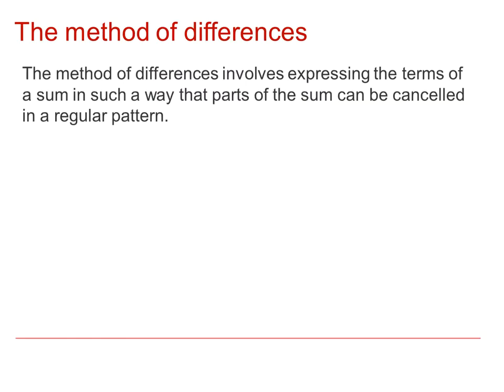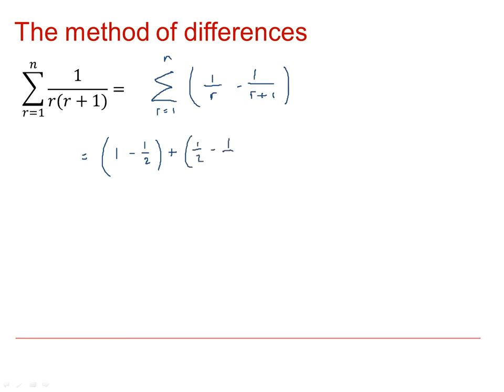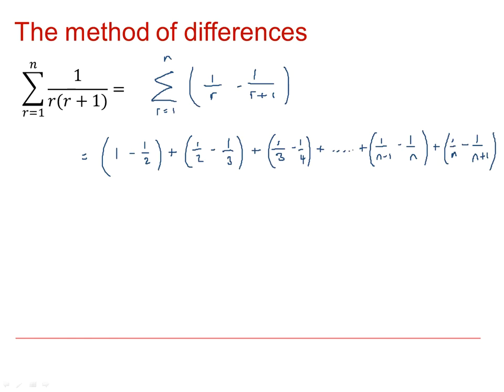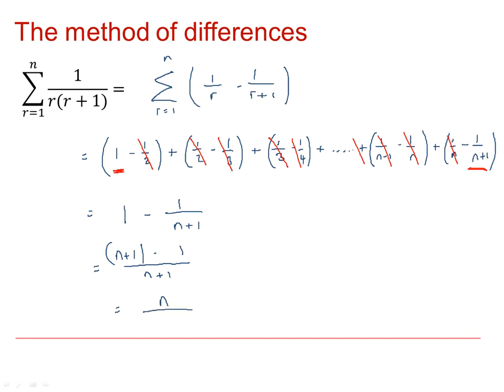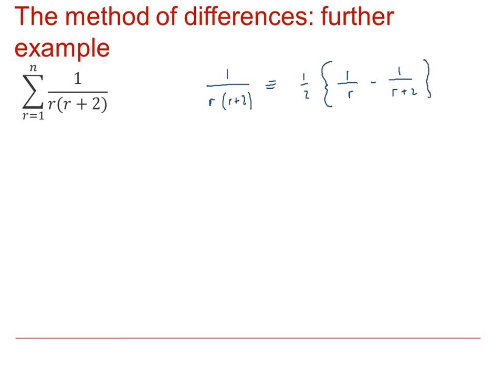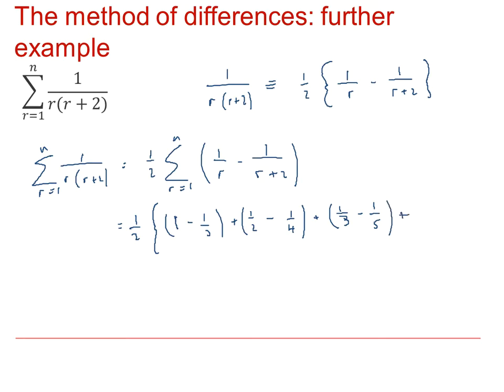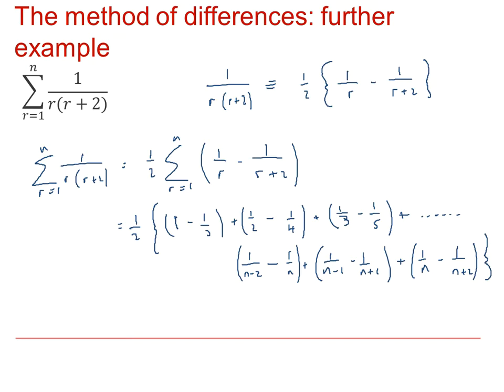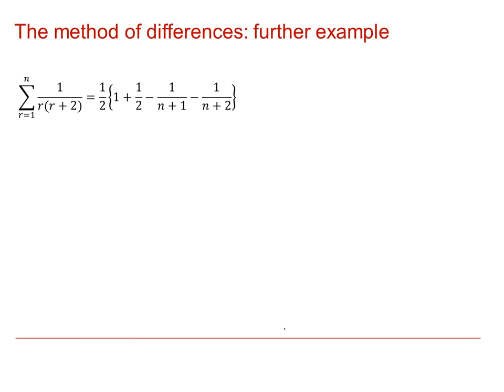AQA Further Pure: Sequences and series 1-5